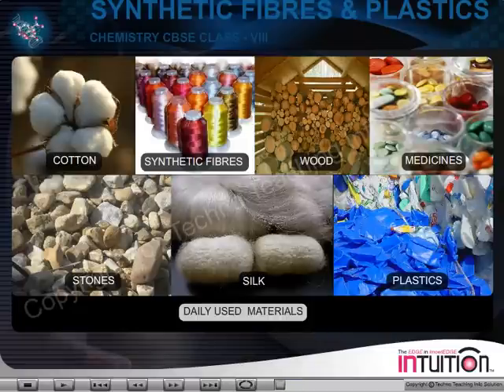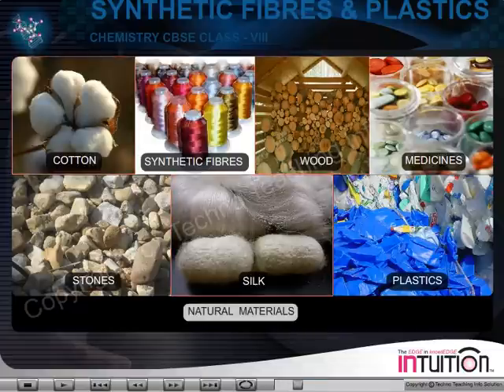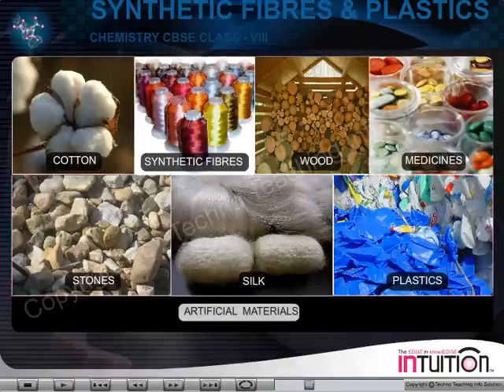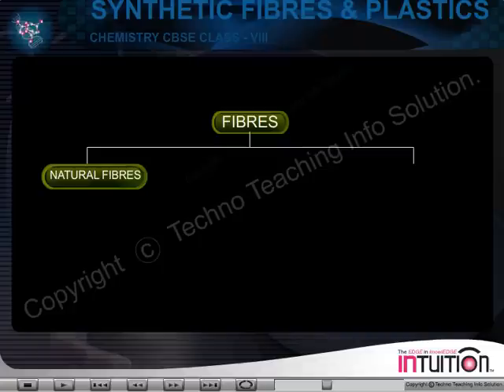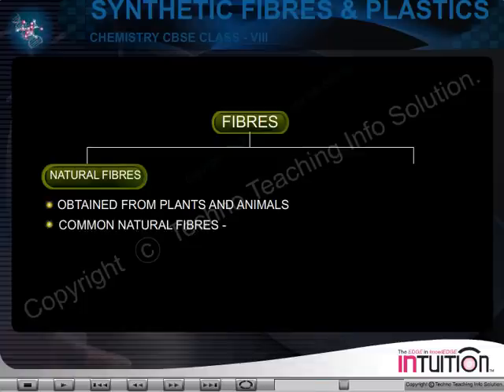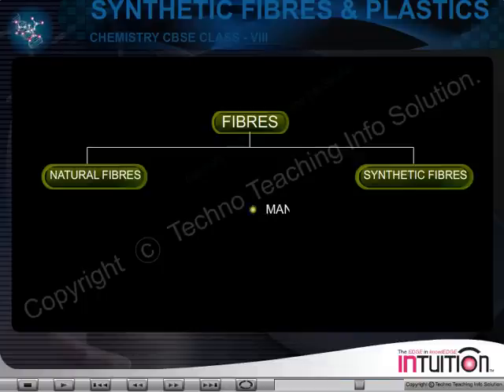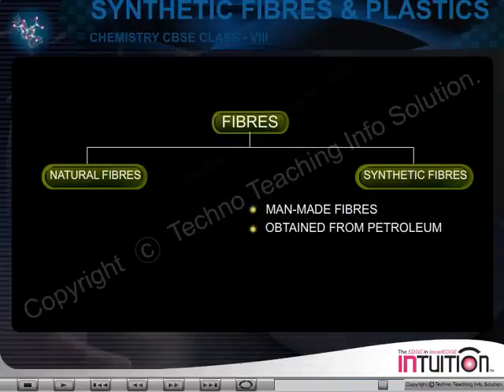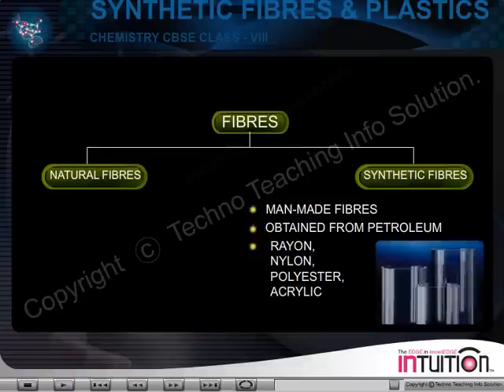SYNTHETIC FIBRES AND PLASTICS - 2 FIBRES.avi